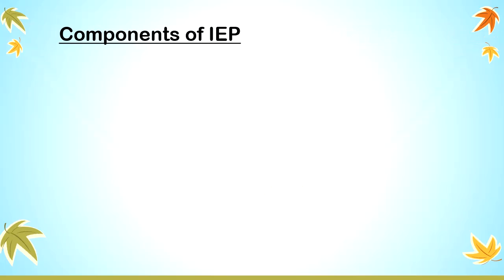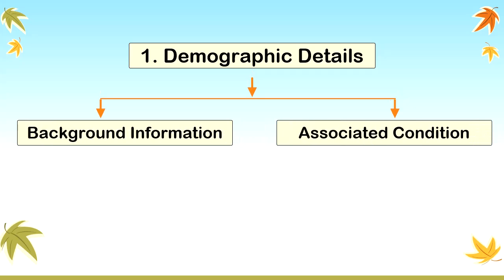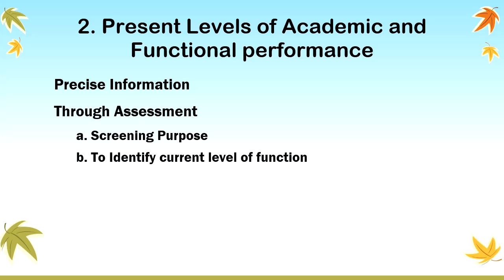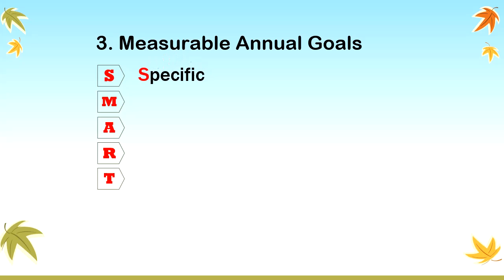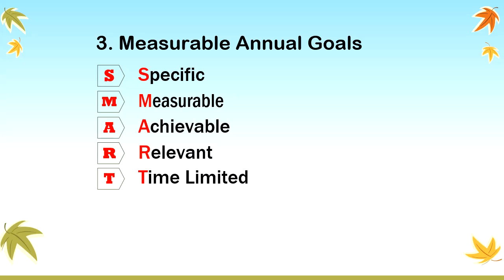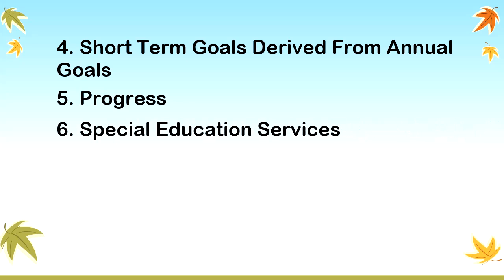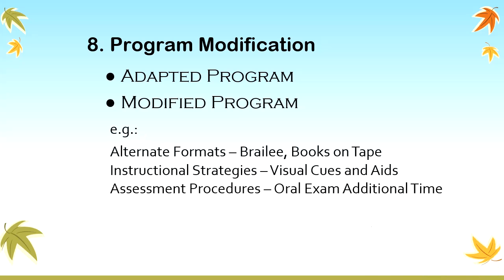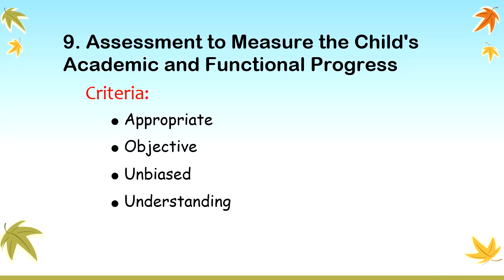Individualized Educational Plan | IEP | IEP With Components | TNOU IEP | Special Education | B.ED SE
This video presentation is about the Individualized Education Plan [IEP, a written document for Child With Disability]. This Presentation is mostly used for the Special Educators for writing goals.

Jaais Knowledge